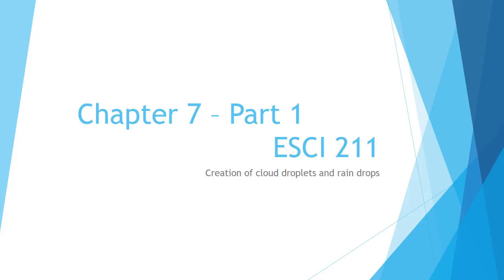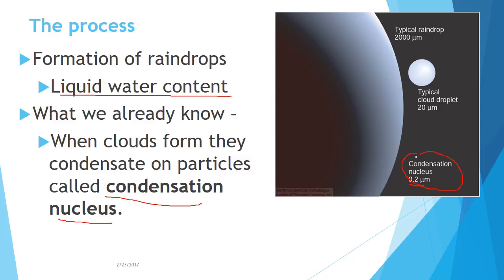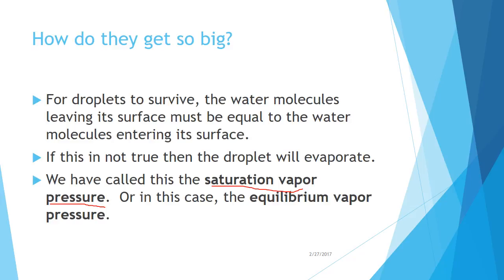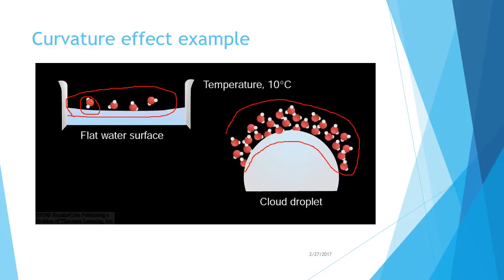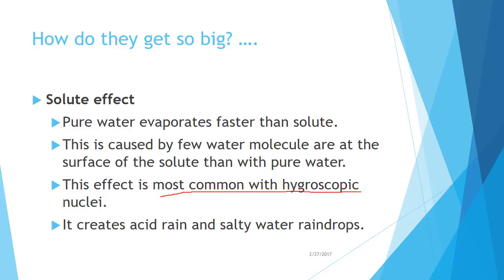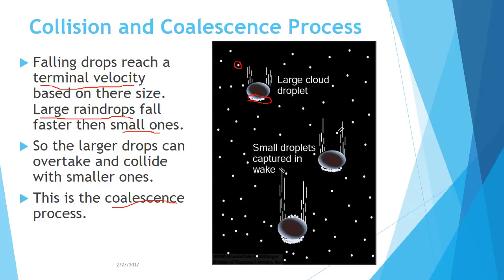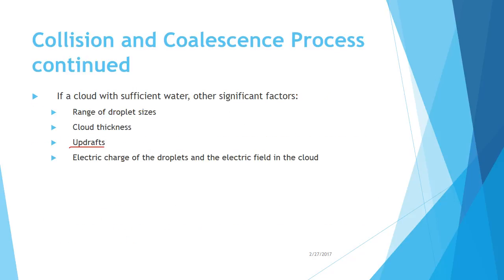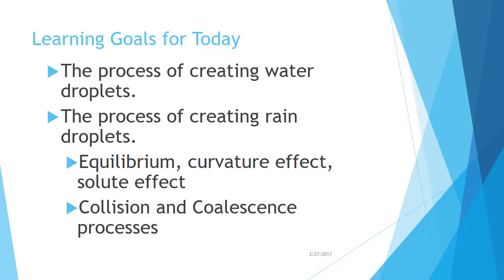Chapter 7 – Part 1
Clouds and percipatation